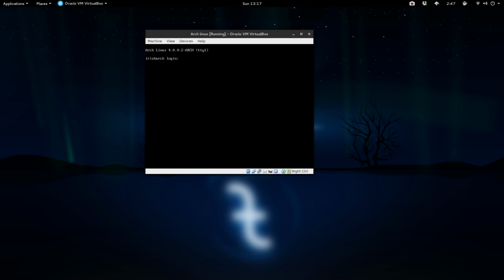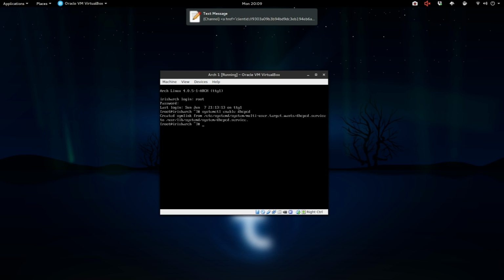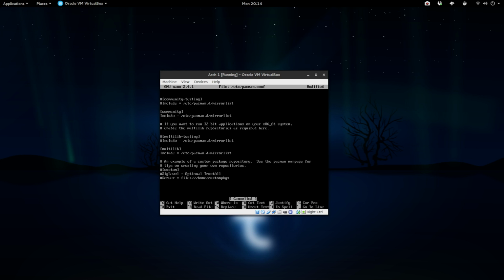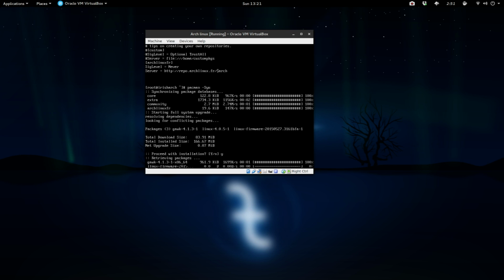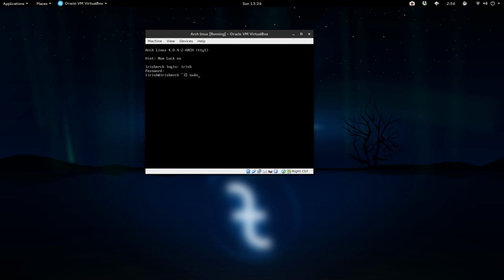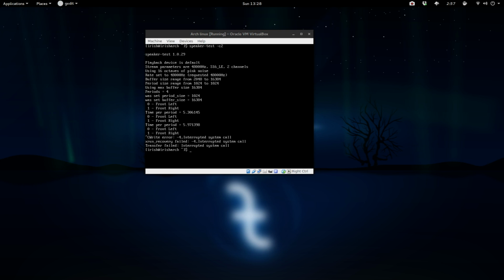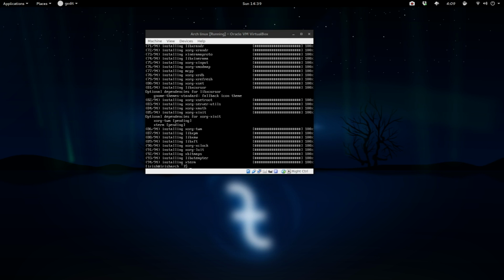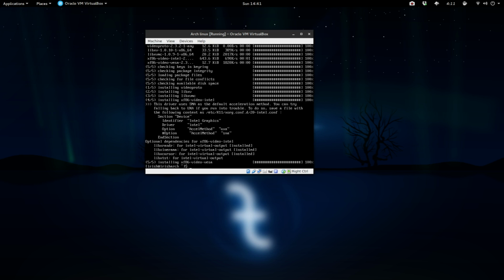Arch Install:Xorg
Irish shows you how to install xorg, setup a username, sound, and add your user name to sudo file.